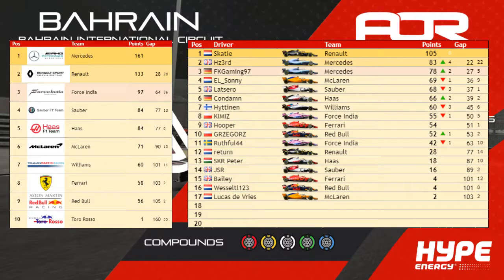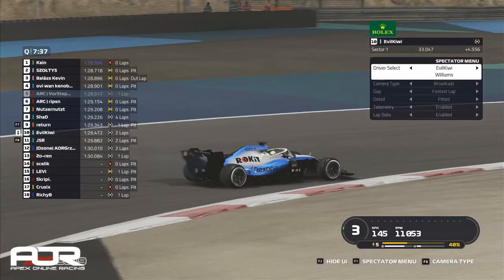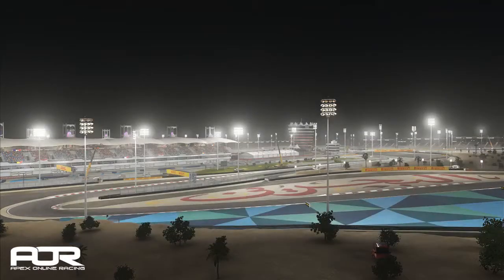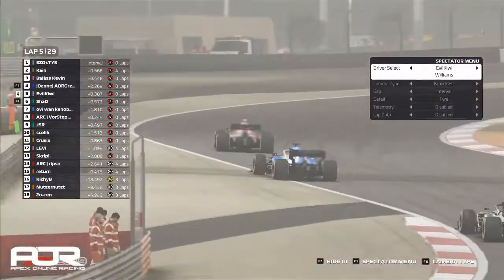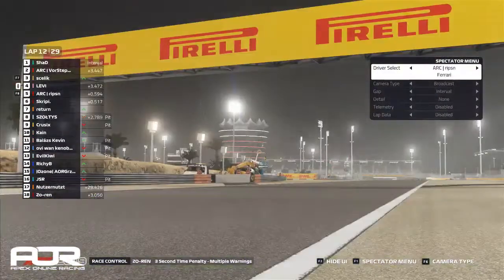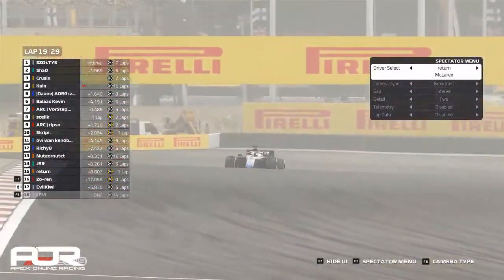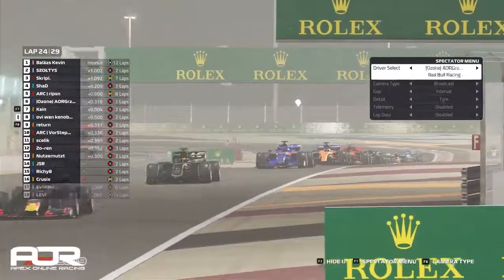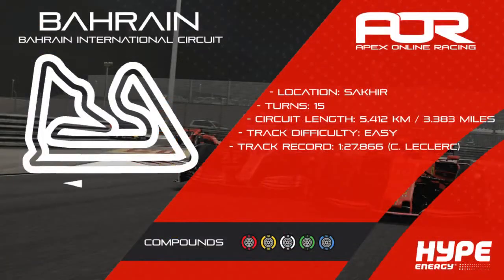F1 2019 | AOR Hype Energy F4 League | PC | S18 | R2:Bahrain GP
The Official AOR Hype Energy F1 2019 PC F4 League of Season 18 continues with Round 2 in Sakhir for the Bahrain GP!

Played on the F1 2018 game by Codemasters

AOR is proudly powered by: Hype Energy Drinks | Elgato Gaming | Thrustmaster

Jens Rendtorff and Julio Massa

About AOR:
Apex Online Racing Ltd (AOR) is the biggest and most renowned league in the world. We welcome all abilities and will help you get the best from online racing. We have leagues across:
The Official Formula One Game (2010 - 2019)
iRacing
rFactor 2
Assetto Corsa
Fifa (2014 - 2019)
Rocket League